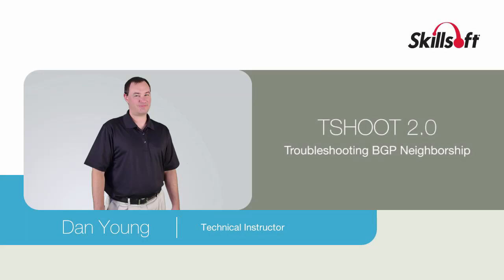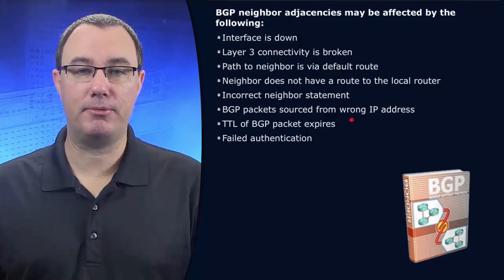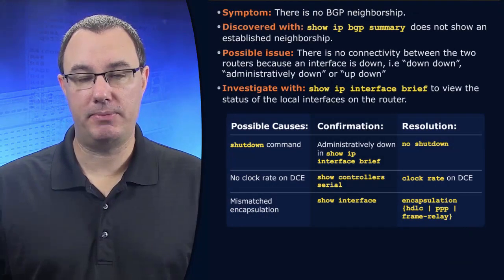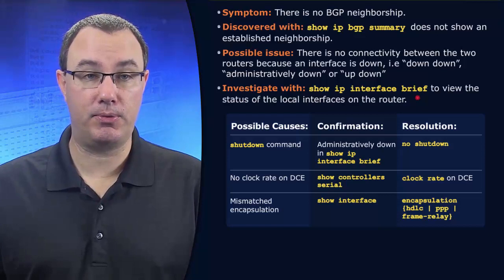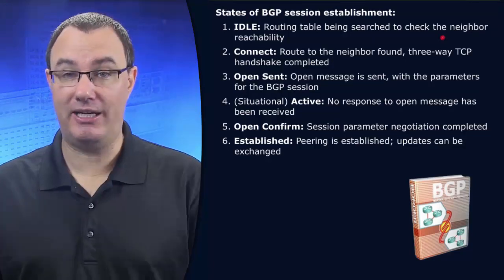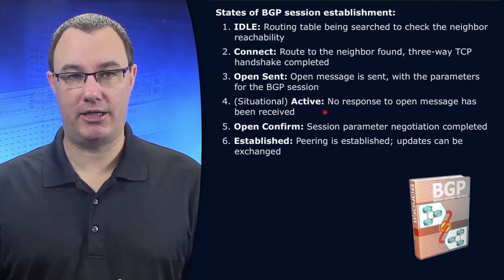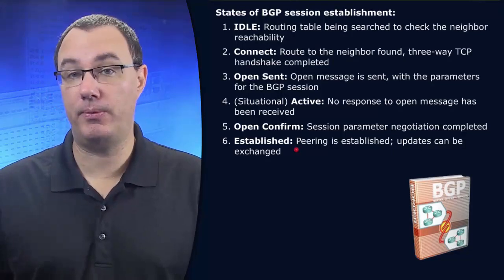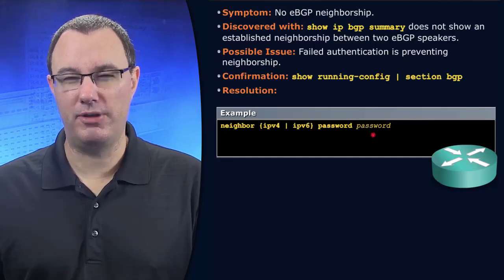111 Troubleshooting BGP Neighborship